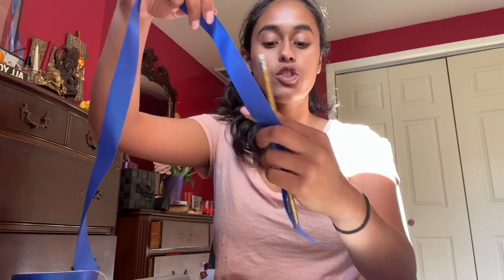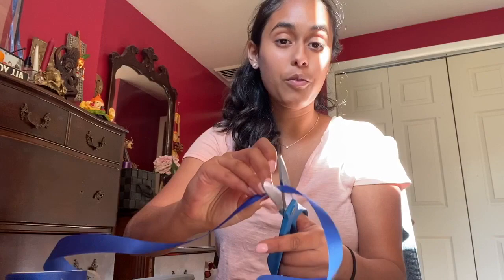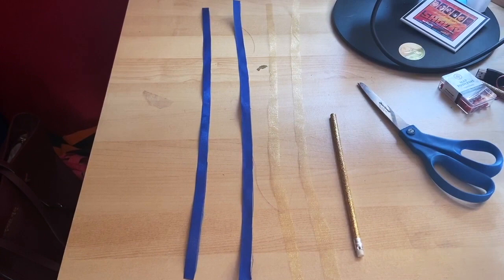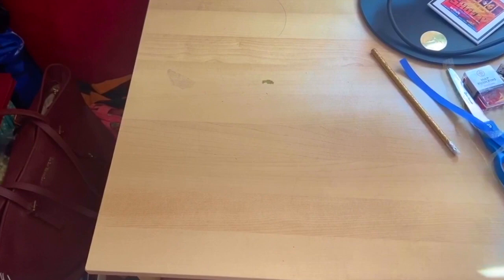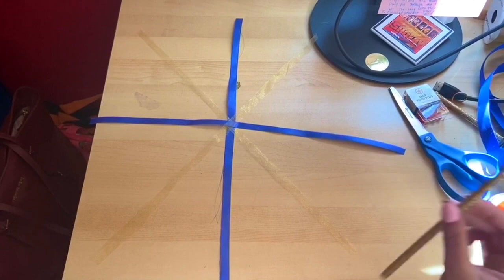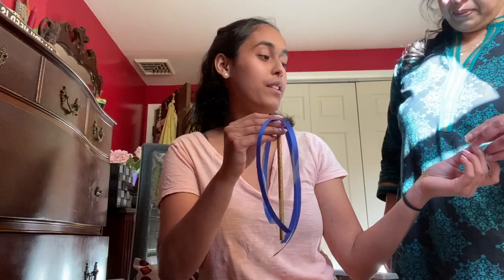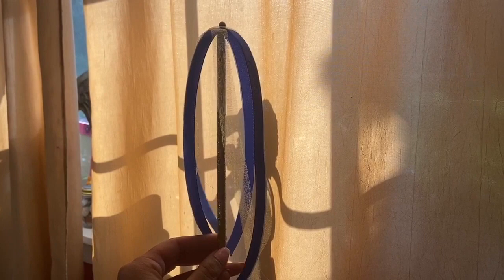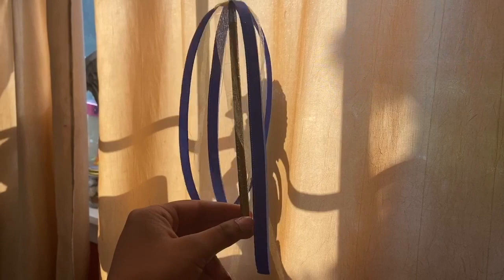ABTKids Daily | DIY Project: Create Your Own Maypole!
A very fun and unique prop makes an appearance during the celebration of Prince Siegfried’s birthday: a maypole. Maypoles are tall poles that are decorated with ribbons and flowers to symbolize a tree during the first blooms of the summer season. Dancing around the maypole is a cherished tradition dating all the way back to the 14th century to celebrate life, love and magic on Beltane, today popularly known as May Day.

MATERIALS NEEDED
- Pencil
- 3-4 pieces of ribbon/string
- 1 Push Pin
- Scissors

FUN FACTS!
- Maypole’s are used for a variety of celebrations spanning the entire globe including Germany, France, Spain, Mexico, Jamaica, Iran and beyond.
- According to the Guinness World Record, the tallest maypole was 187 feet in Germany.
- During Små grodorna, a maypole dancing game, people of all ages hop around the maypole while singing about little frogs.
- The largest maypole dance was done in the United States, in Pennsylvania with 326 participants.
- The famous scientist Sir Issac Newton used a part of a maypole to make a telescope.
- The British Parliament banned the maypole for a short period of time in 1644 because some people believed that dancing was immoral.
Today we’re going to create your very own Maypole for your own celebrations!

ABTKids is generously supported by Bloomberg Philanthropies.